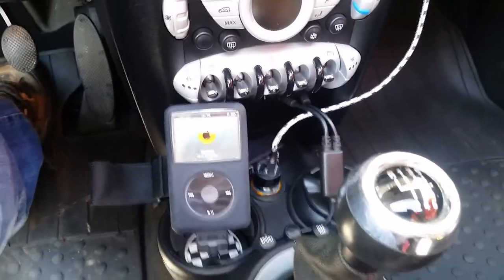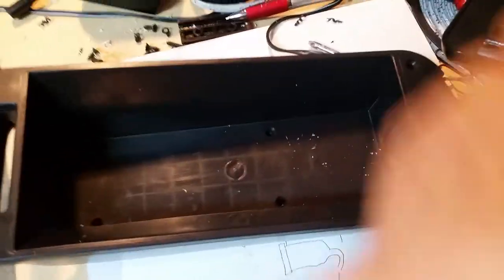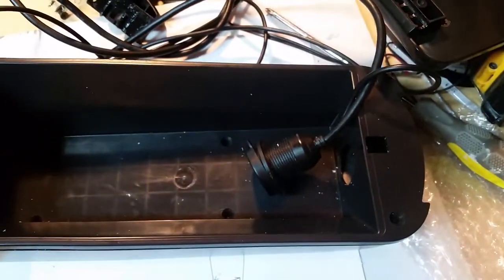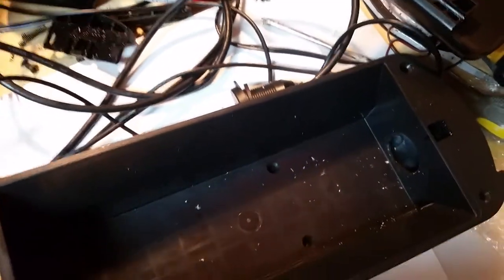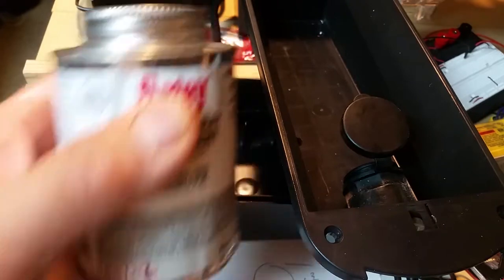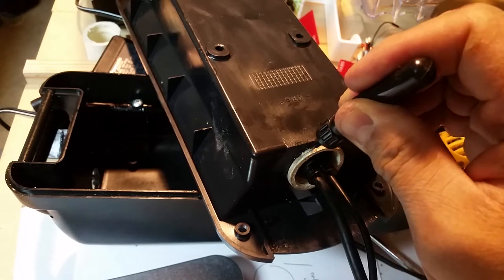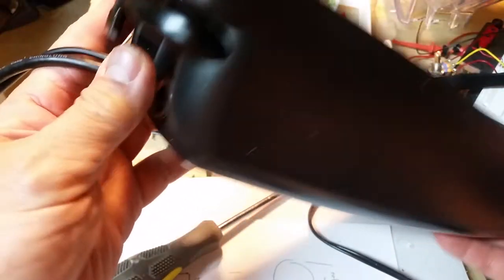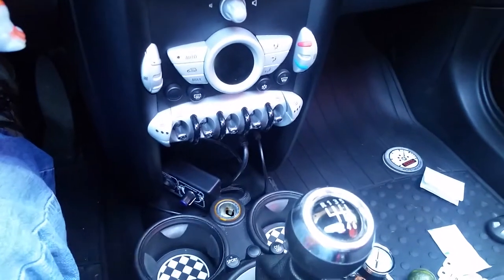Second USB and audio jack added in the arm rest of 2009 Mini Cooper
Used an USB/audio cable extender to relocate the current USB/audio jacks to the arm rest. IPod hidden from view.